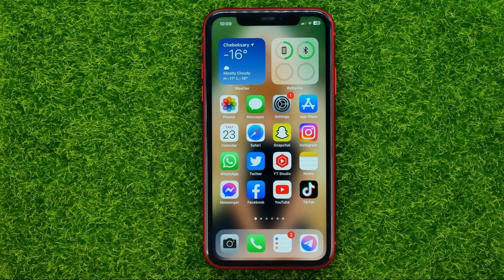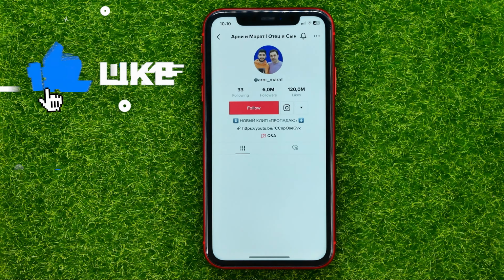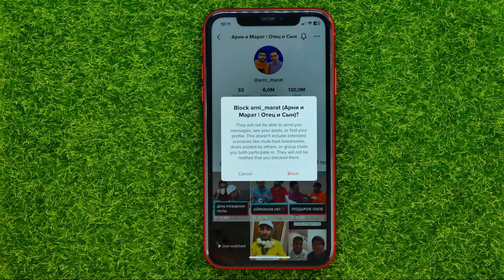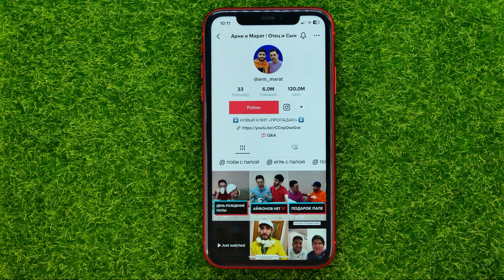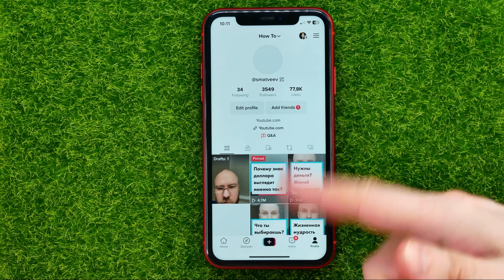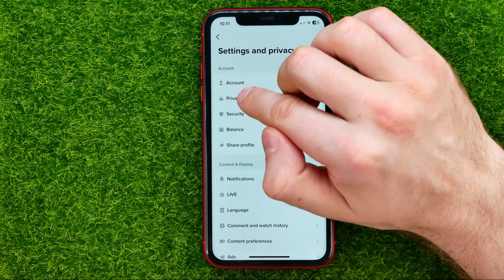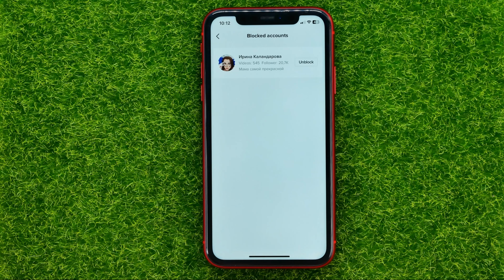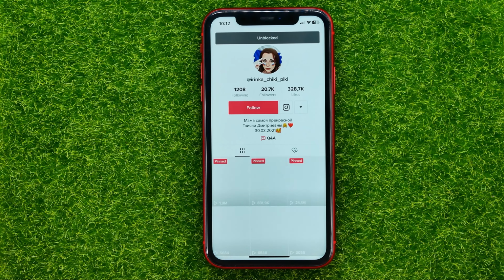How to Block & Unblock Someone on Tiktok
If you are looking for a video about how to block & unblock someone on tiktok, here it is!
In this video I will show you how to unblock someone on tiktok. Be sure to watch the video to the very end.
You will learn how to unblock in tiktok. That's easy and simple to do from your phone.

00:00 - Intro
00:24 - How to block & unblock someone on tiktok